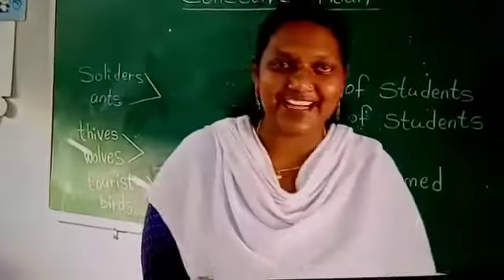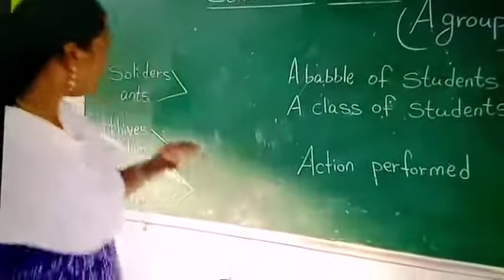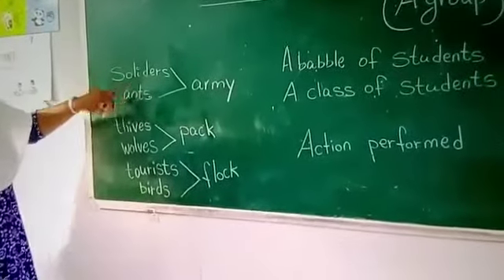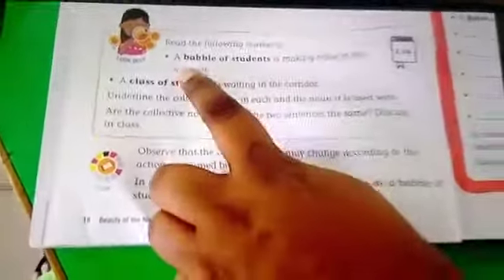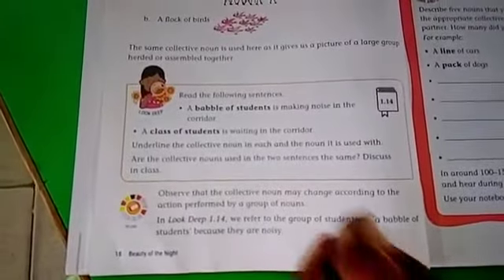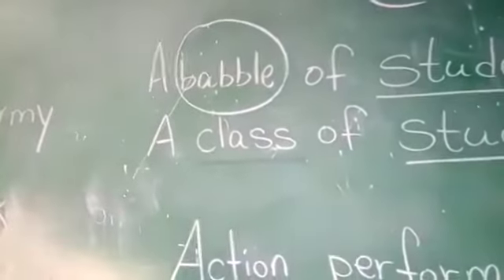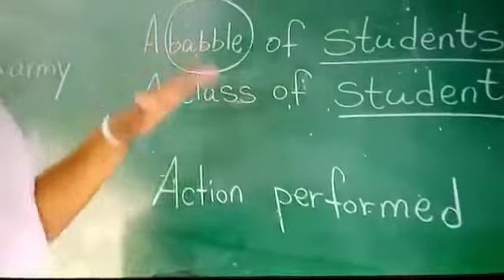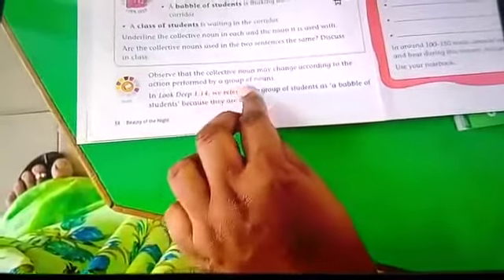CLASS 4 ENGLISH MARCH 20 TH